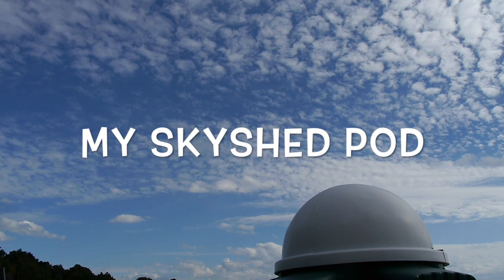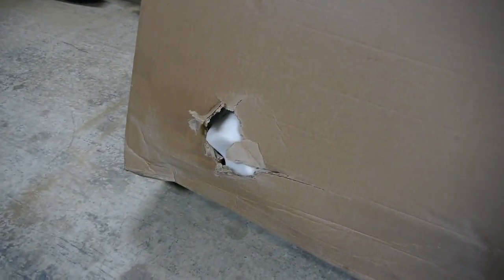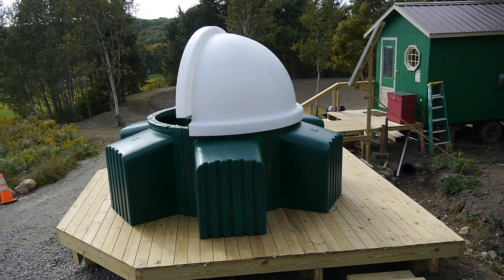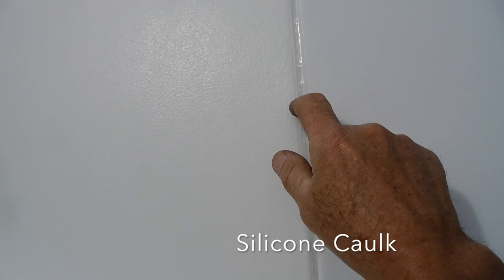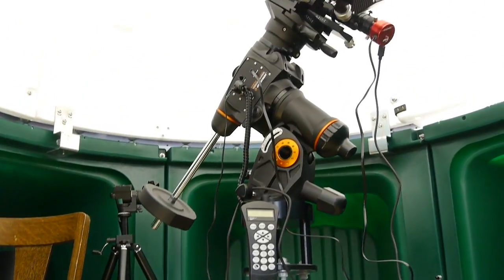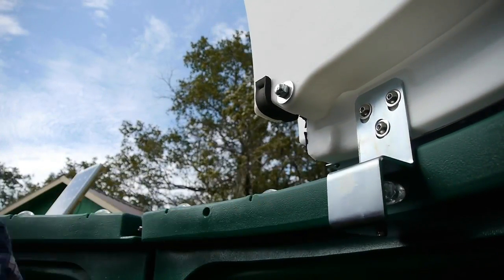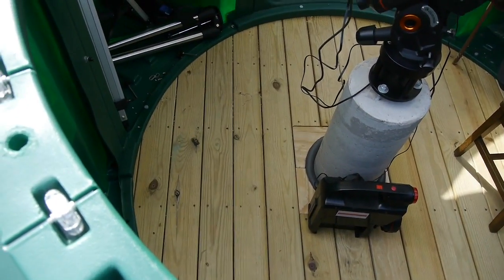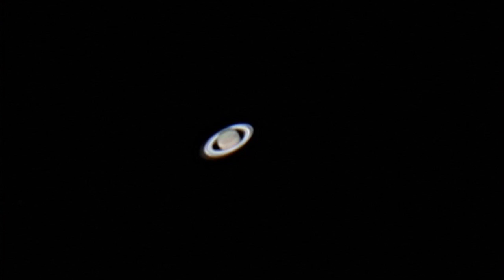The SkyShed POD (Personal Observation Dome)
Here's a nice little observatory that is relatively inexpensive that I found to be a good solution rather than building one.